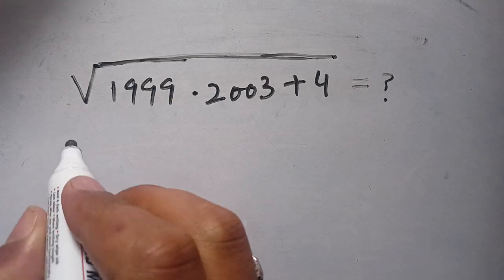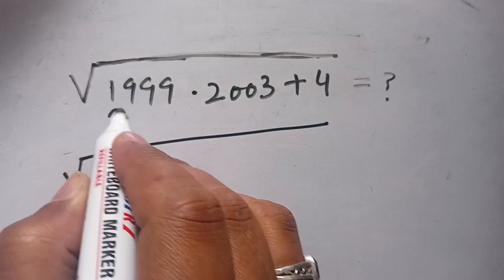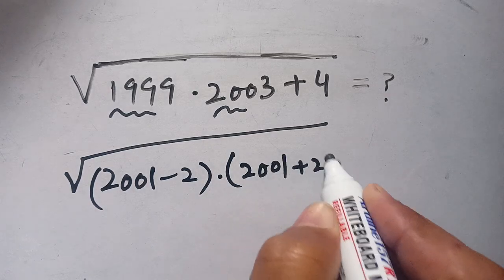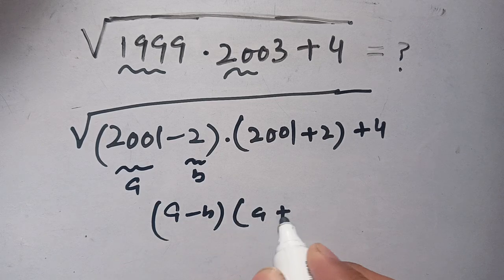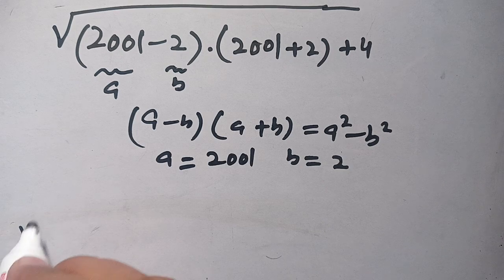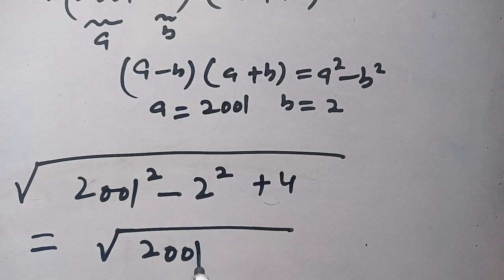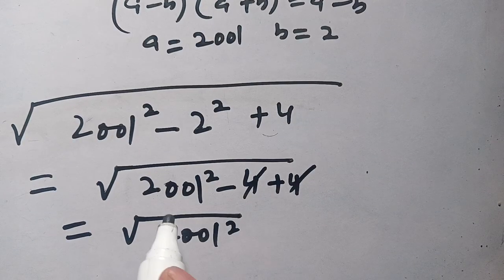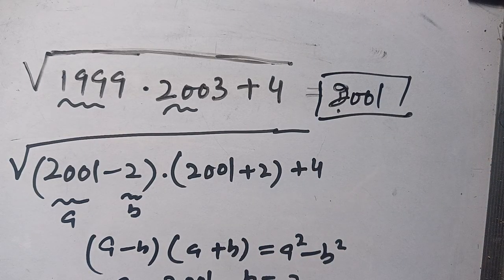A Nice Olympiad Math Radical Problem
Algebra Problem
Olympiad Mathematics
math
olympiad mathematics
math olympiad preparation
mathematics
maths
math olympiad questions
math olympics
math problems
olympiad
premath
algebra
sybermath
algebra 1
algebra 2
sat math
quadratic equations
algebraic equations
pre math
imo
math olympiad
how to study math
college math
algebra problem
precalculus
mathematical olympiad
challenging math
trending mathematics
olympiad math
Maths
Olympiad Math
vedicmaths
 integral
how
howto
shorts
short
viralmathproblem
MasterTMathsClass
premath